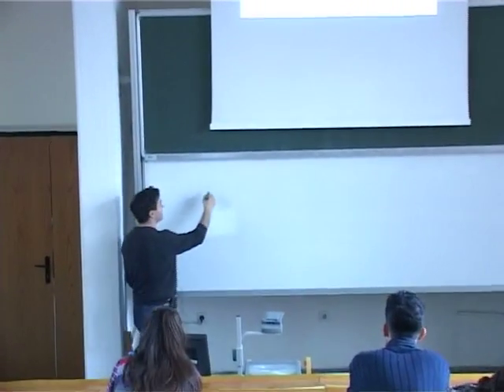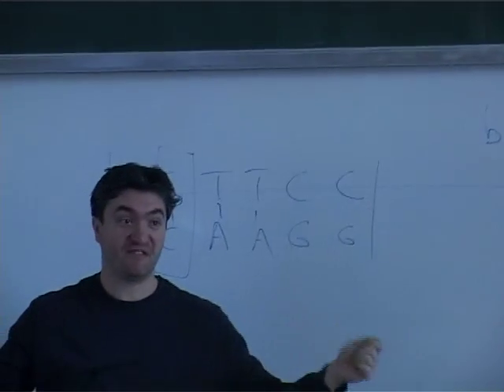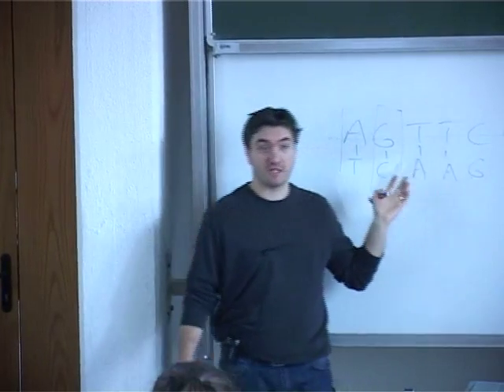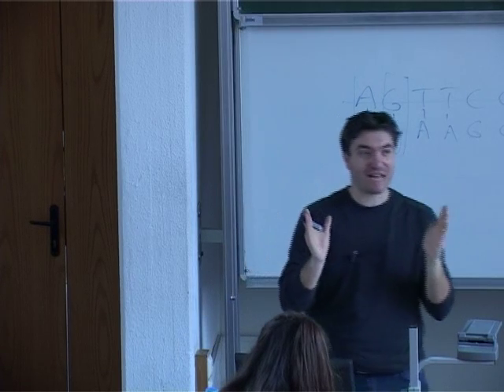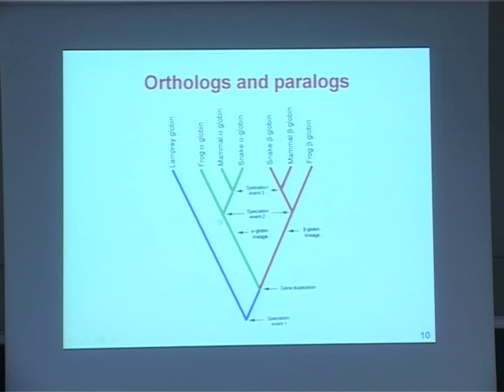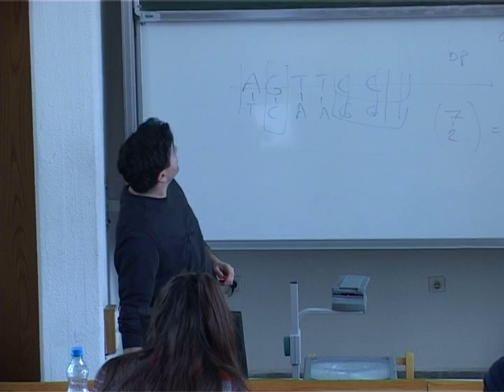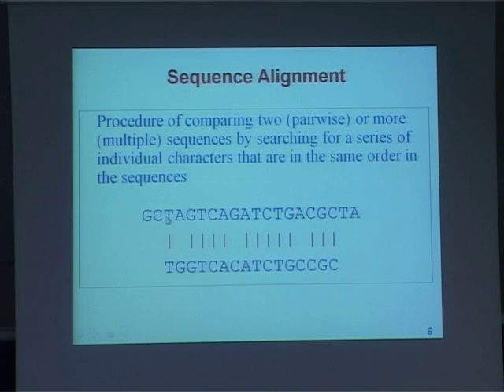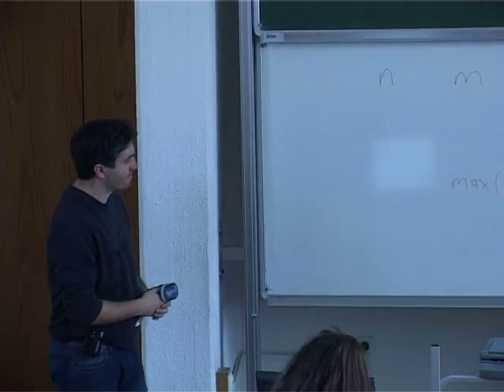Introduction to Bioinformatics - Week 2 - Lecture 1